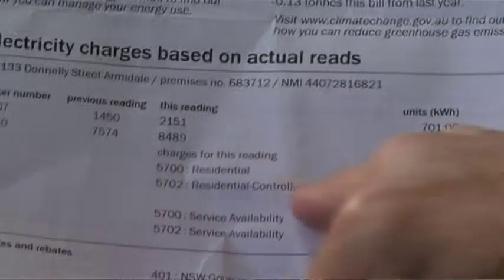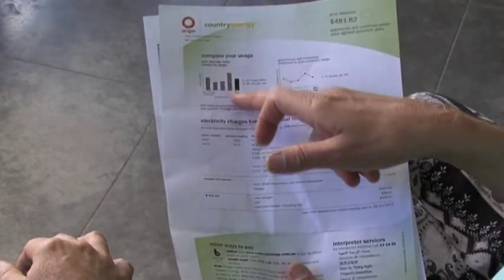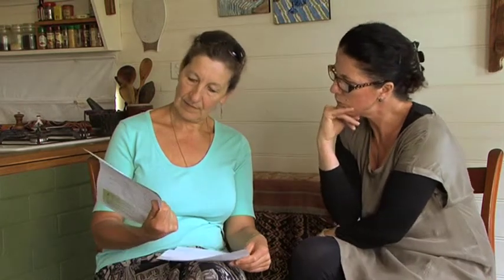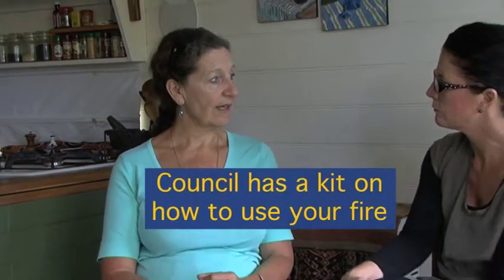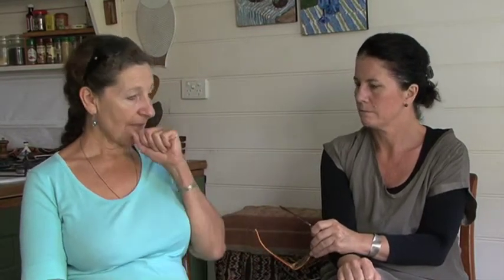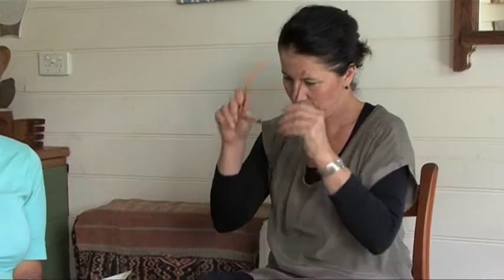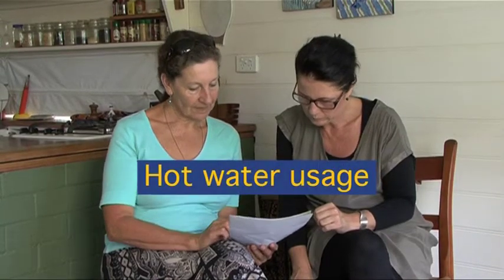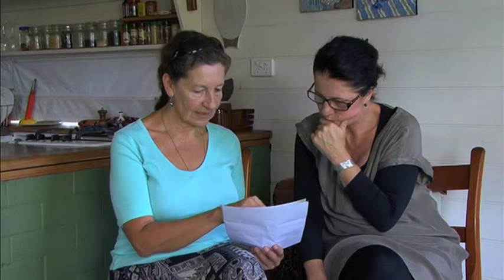Reading Electricity Bill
Light Bulb Moments - Take Control of Your Electrical Use & Costs